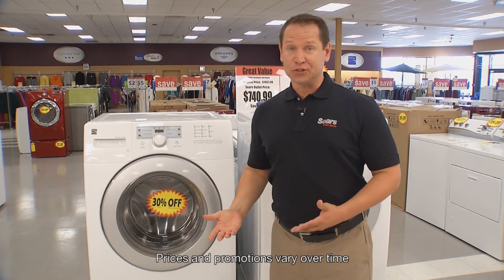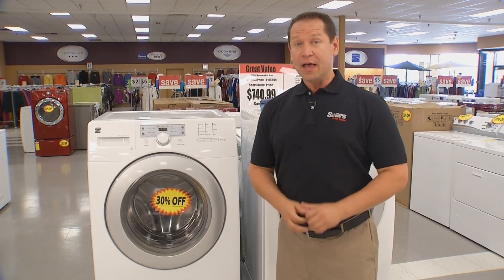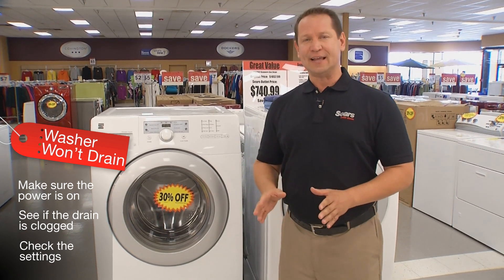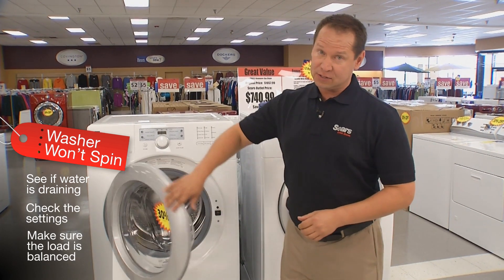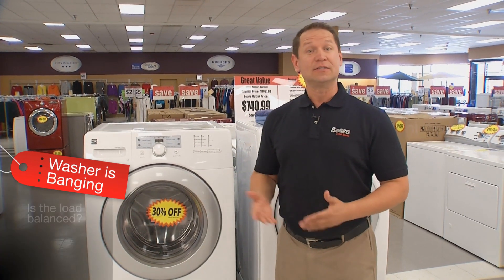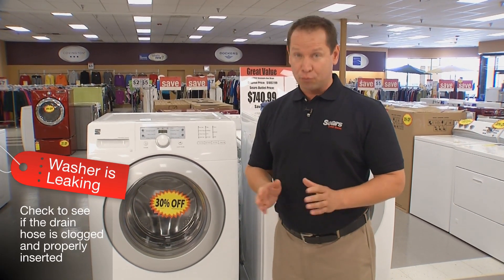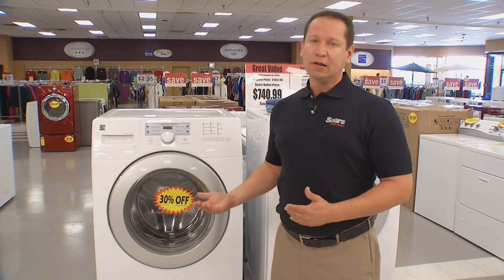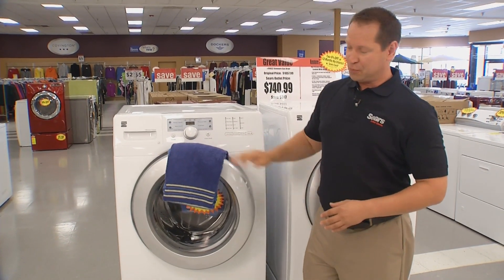Common Problems Laundry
Having trouble with your washer? Here are a couple quick tips from the experts at Sears Outlet